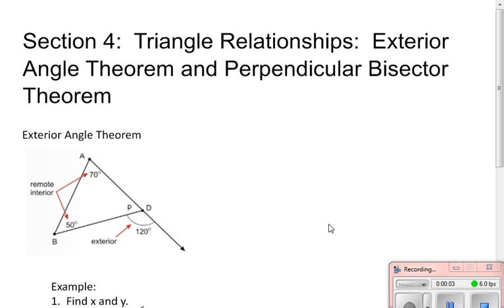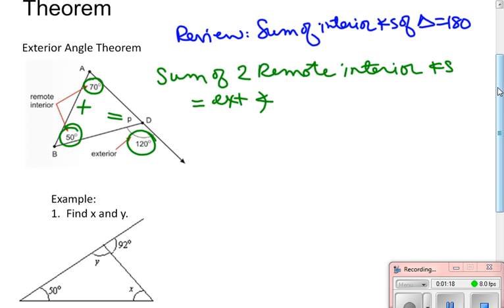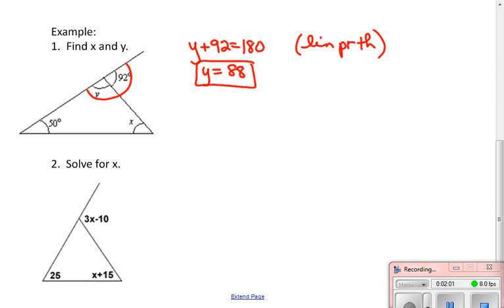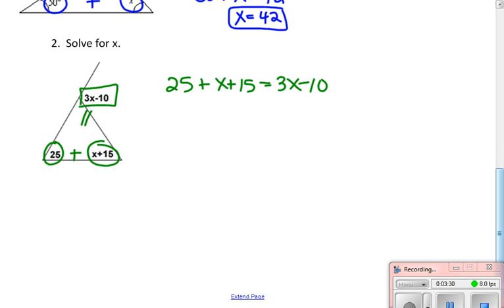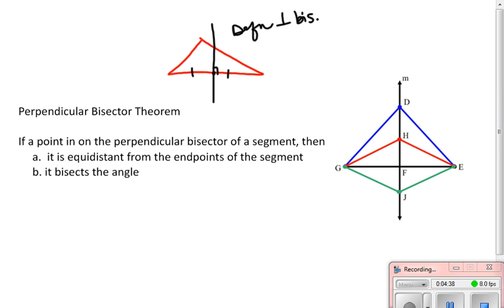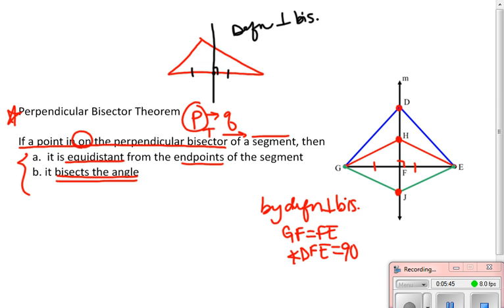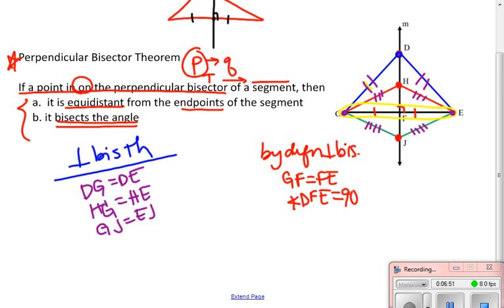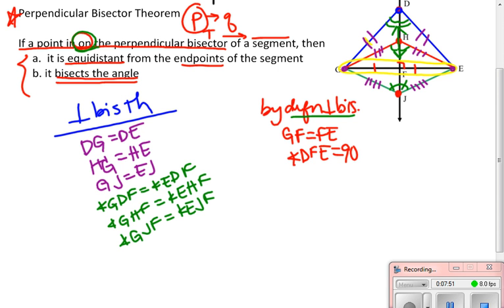LT Sect4 part 1